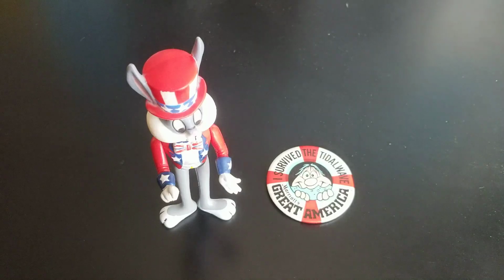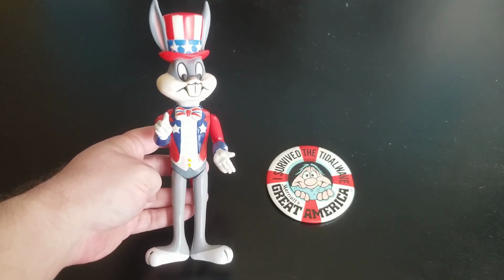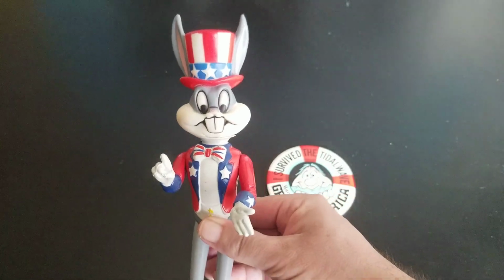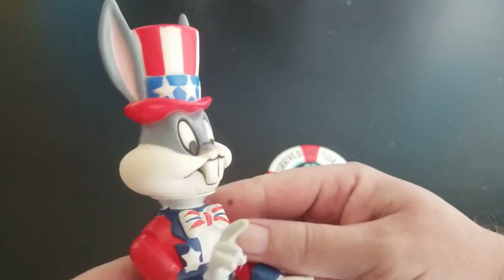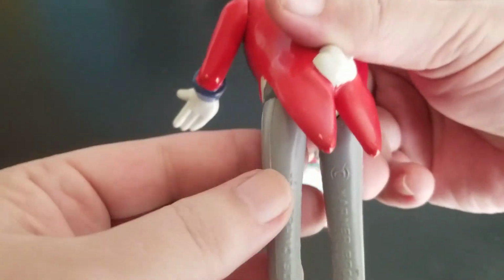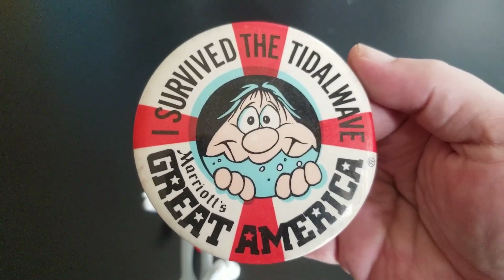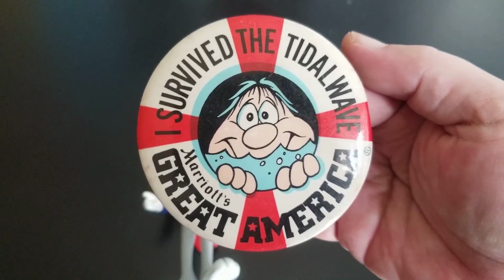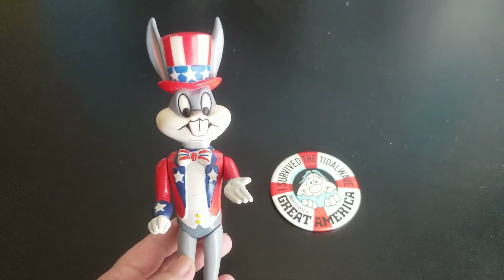R. Dakin Vinyl Bicentennial Bugs Bunny 1976